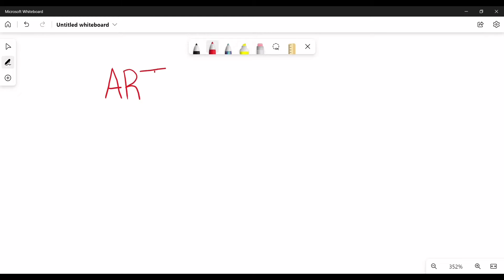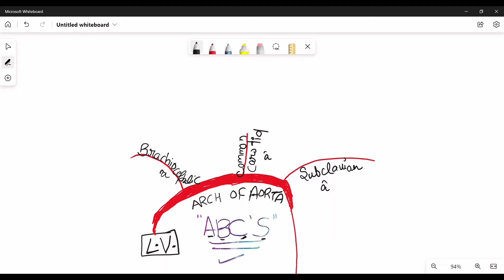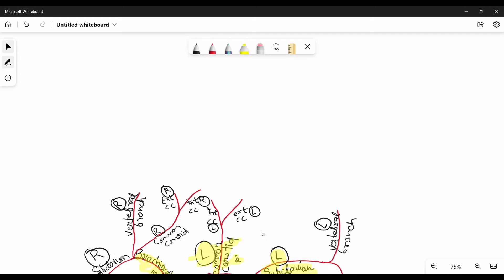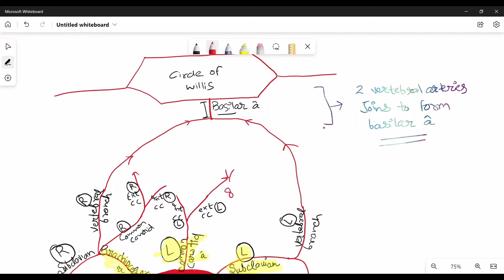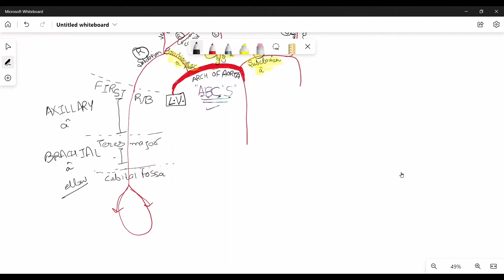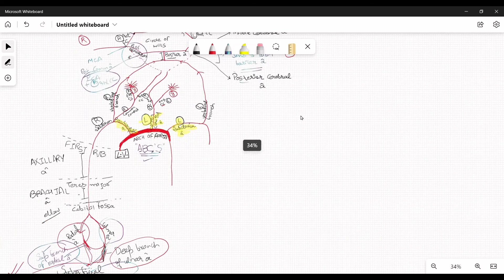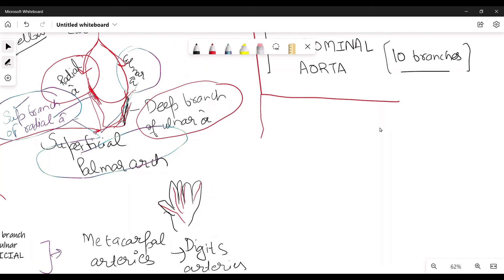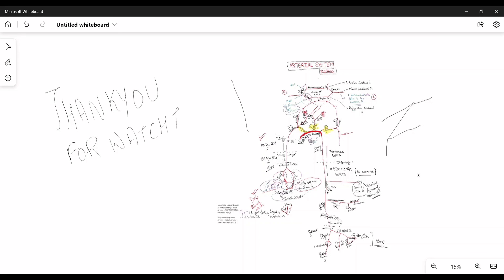Arterial System - Keypoints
This is a very short summary of Arterial system.

I hope it helps you with your revision !